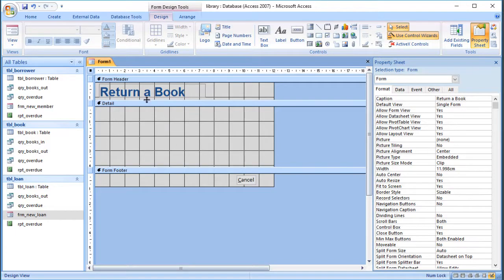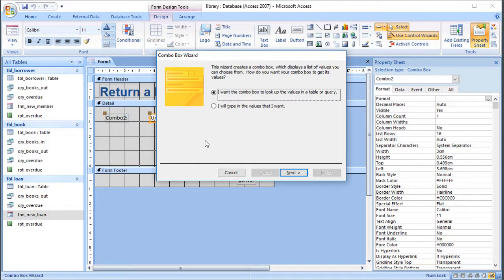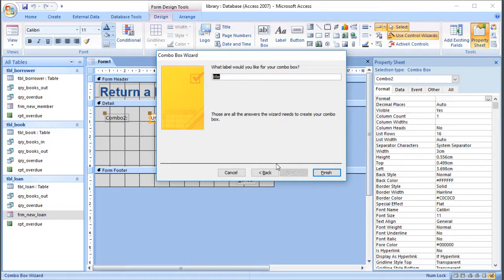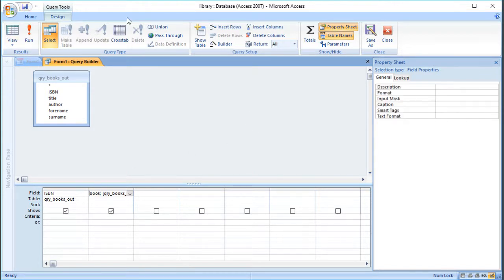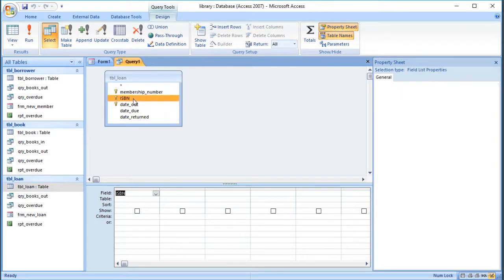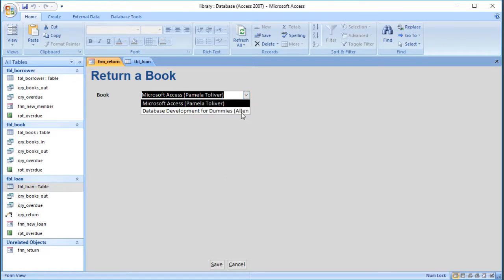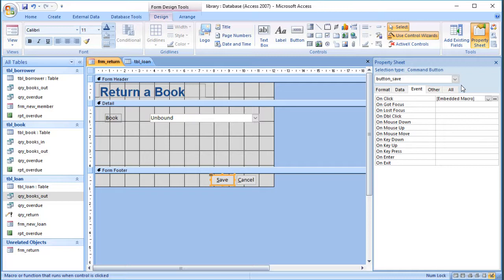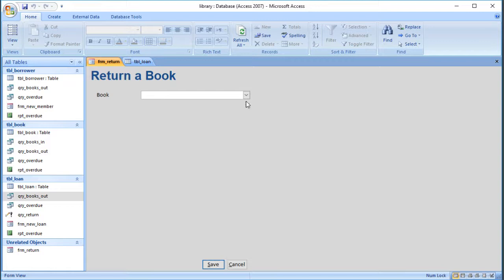Form and Update Query - Return a Book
See how to to use a control on an unbound form as a criterion in an update query, and how to requery the contents of a combo-box.